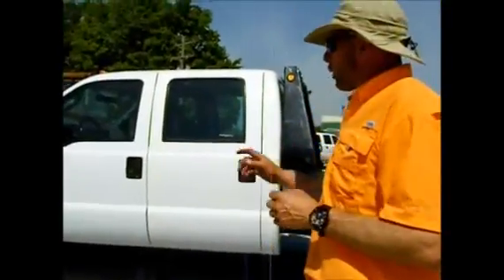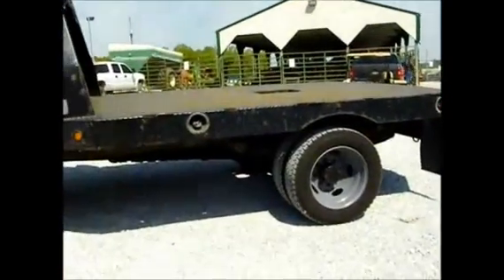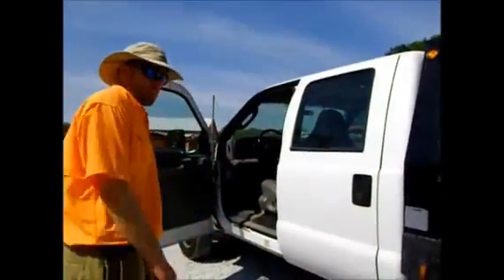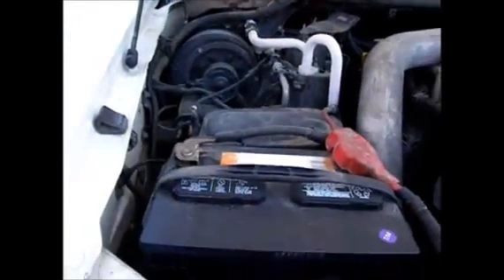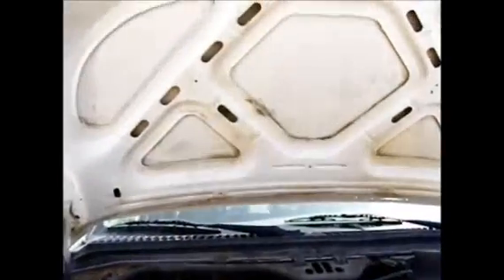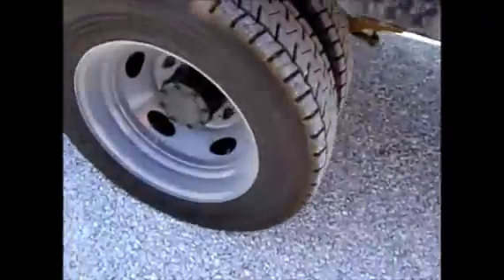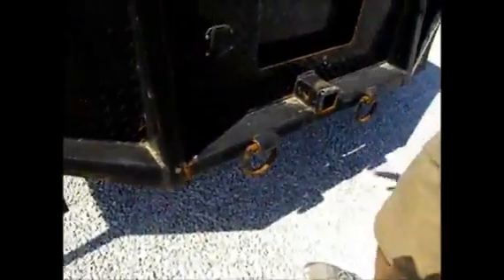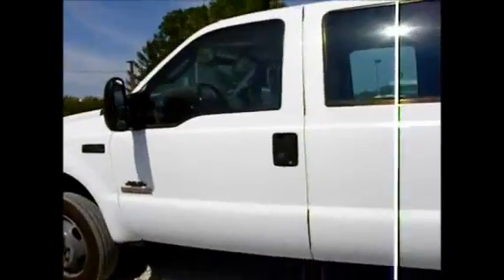2004 FORD F450 XLT For Sale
Title: 2004 FORD F450 XLT For Sale